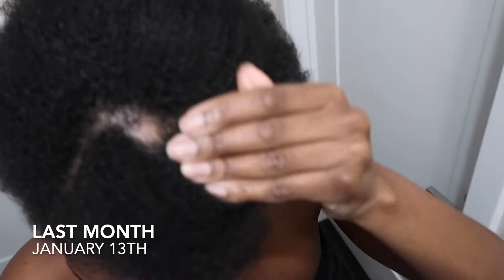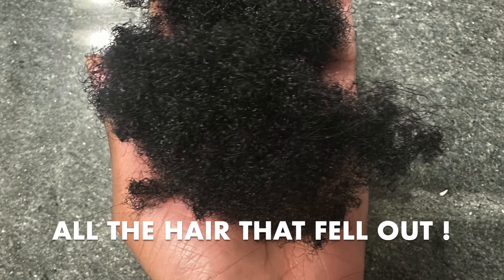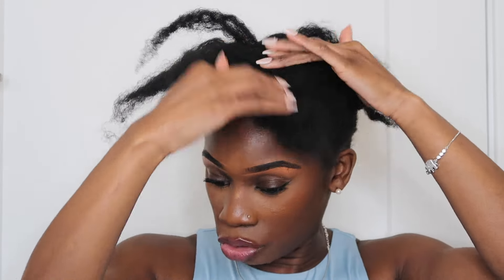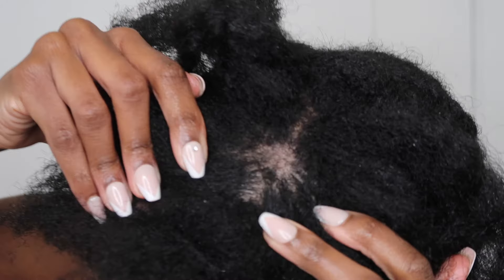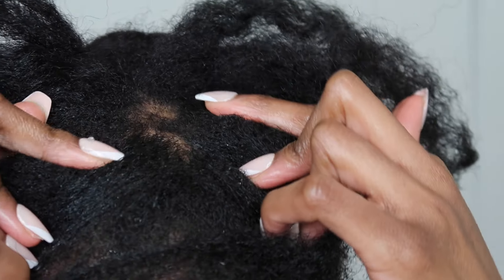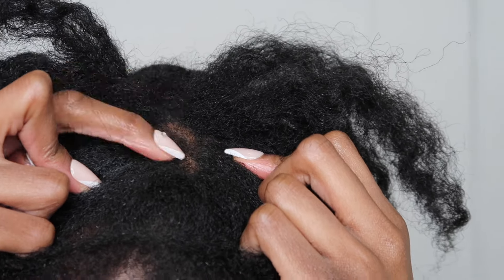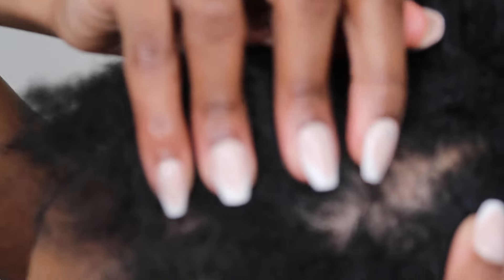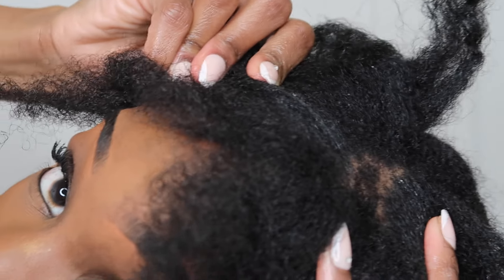DOES THE MIELLE ROSEMARY MINT GROWTH OIL WORK ON MY BALD SPOT? 1 MONTH RESULTS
Hey Fam!! Welcome back to another video on IbbyInspiredTV. In today's video, you will get my honest opinion on the viral Mielle Rosemary Hair Oil! Does it work and is it really worth the hype?